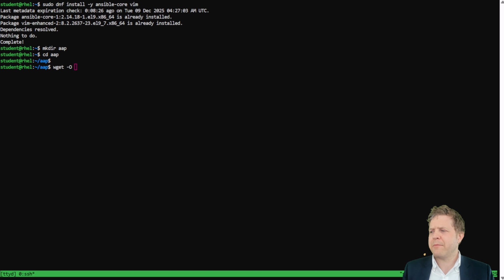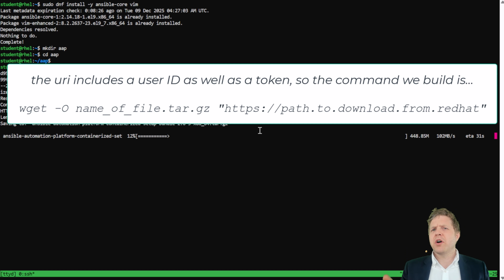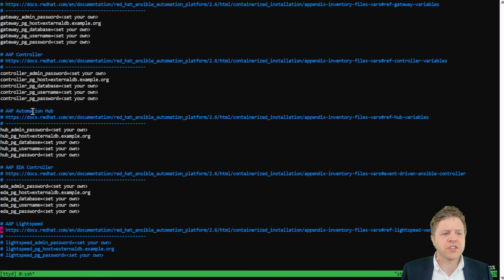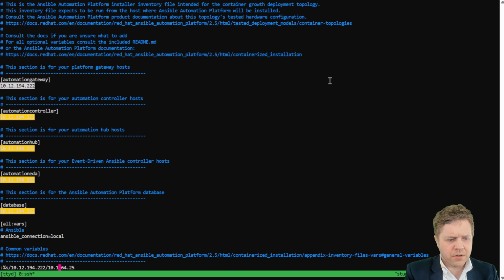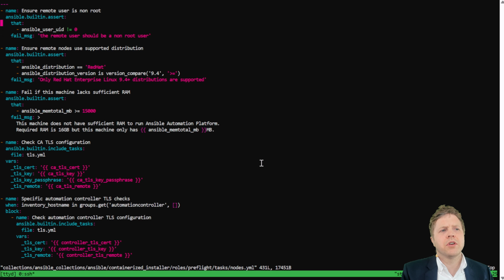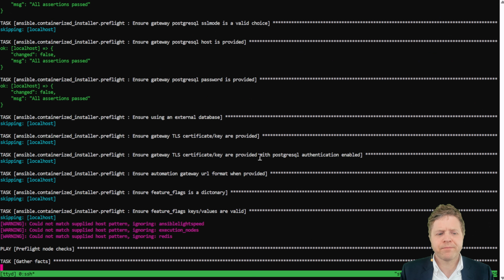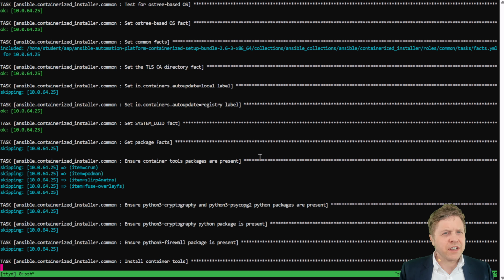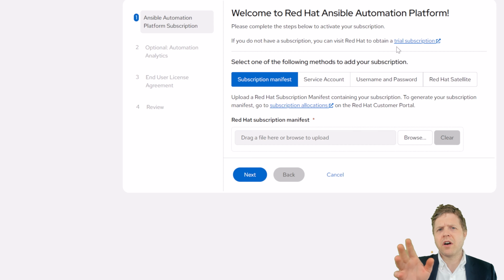Ansible Automation Platform - Installing AAP in a Single VM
Hey gang! Join Professor Feeser of IRIS7 as we learn to install AAP in a single VM. The requirements for your VM include 4 vcpus, 16 Gb RAM, 80 Gb disk & Linux (ideally RHEL).

In this video, we'll walk you through:
- Downloading the install bundle for AAP
- Preparing the inventory and playbook for installation
- Using Podman to install AAP on a single VM
- Logging into AAP for the first time

TIMESTAMPS
0:00 Intro with RZFeeser
1:20 Install ansible-core
1:45 Download the AAP software with wget from RedHat
3:37 Untar and unzip AAP
4:19 Update the inventory with your local machine IP
7:40 Optional - Disable preflight prechecks
9:24 Use playbook to install AAP
12:00 Success and Troubleshooting ideas if your install fails
12:37 Login to AAP for the first time
13:06 Apply your license
13:51 Outro with Professor Feeser
14:21 Credits

Need a training solution for yourself or a large group? IRIS7, LLC has you covered!